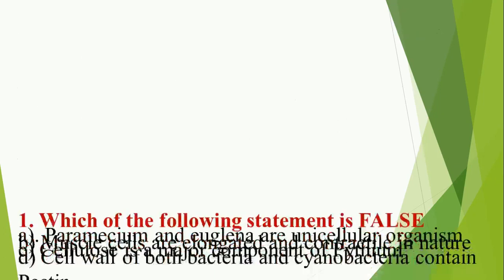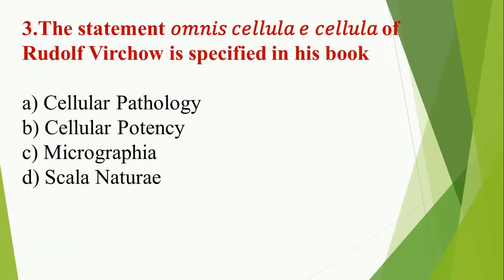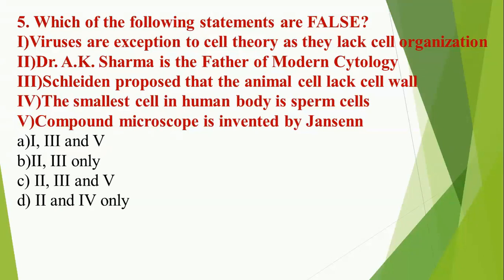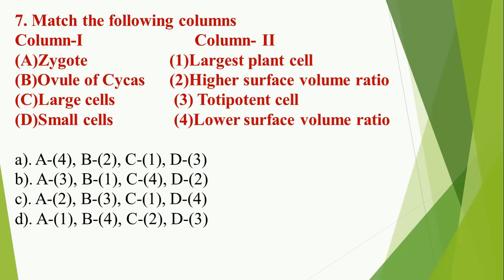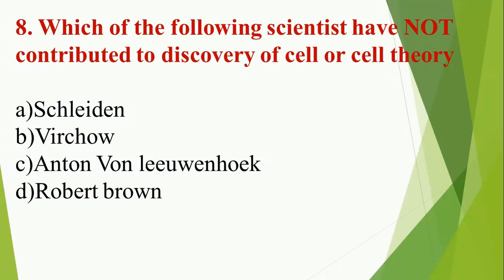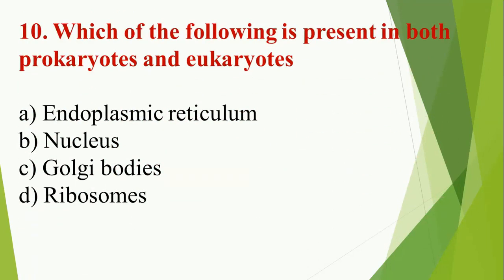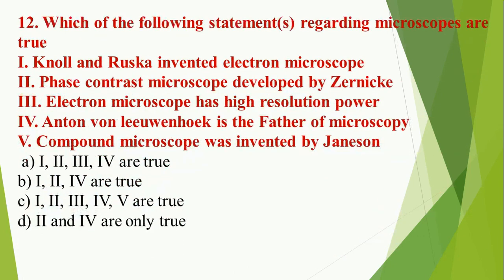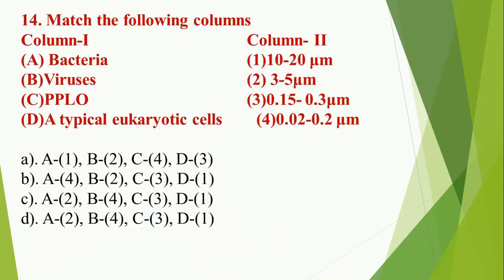NEET BIOLOGY MCQ CELL UNIT OF LIFE PART I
THIS VIDEO IS A PRACTICE MCQ FOR NEET AIIMS AND JIPMER
ON CELL: UNIT OF LIFE

Pls find the links for previous videos/ mcqs posted..

Here are the links for other PREVIOUS MCQs POSTED So Far...

I am also uploading the lecture on Cell: Unit of Life Basics

Link of 1St Revision test on LIVING WORLD+ BIOLOGICAL CLASSIFICATION...